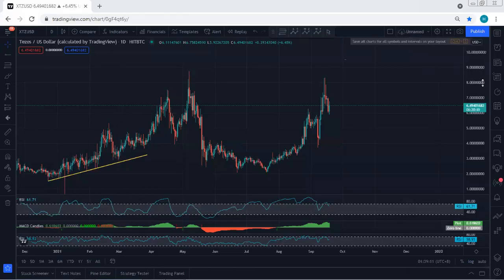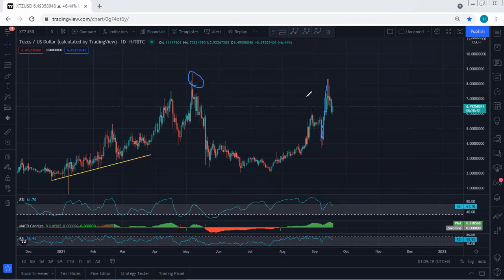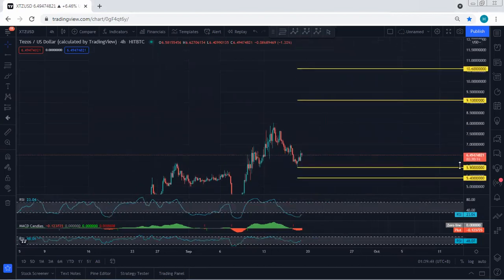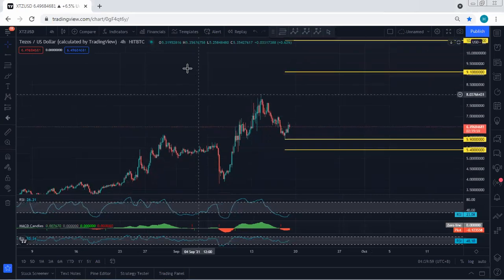XTZ - Tezos Technical Analysis for September 18, 2021 - XTZ